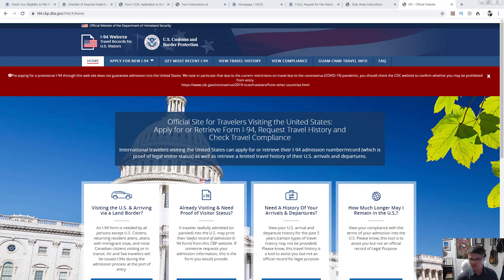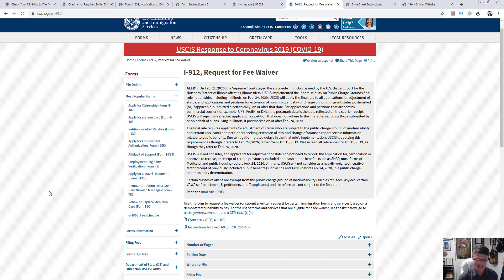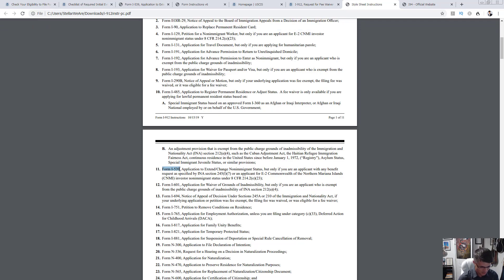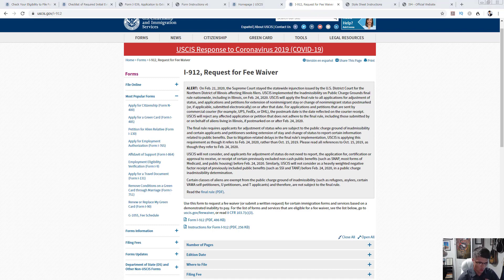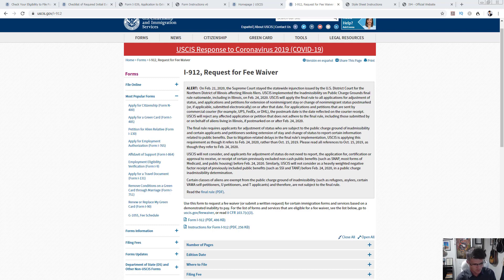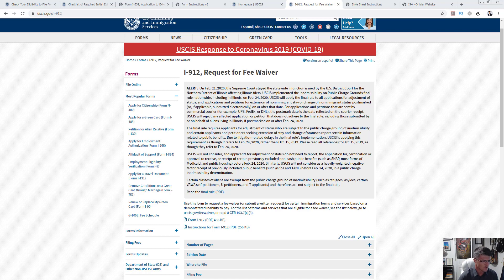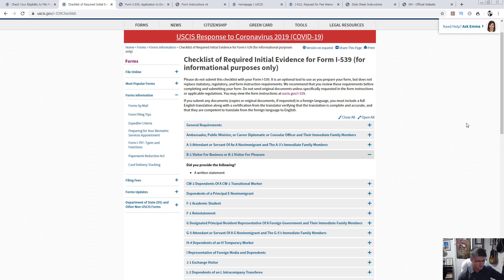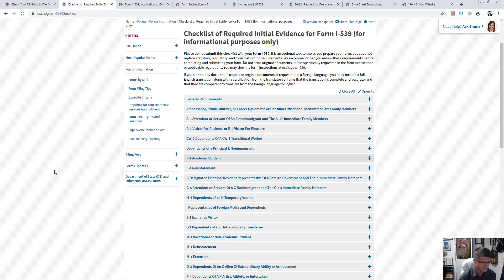I-539 - How to Extend Visa (Visitor Visa Extension) Frequently Asked Questions VOL 2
If you found this video useful, please consider donating to help my channel grow I-539 - How to Extend Visa (Visitor Visa Extension) Frequently Asked Questions VOL 2

Welcome to this Free Immigration Help channel. Today, we will talk about how to extend tourist visa in USA.

I 539 status can be checked on USCIS.gov
Visitor visa extension fee - $370 (as of the upload date)

In this video we will also talk about Frequently Asked Questions, visitor visa extension reasons, b1 b2 visa extension sample letter (written statement), visa extension requirements. B1 b2 visa extension processing time is typically 3-4 weeks, but it might be longer these days due to the current situation.

These steps are also applicable to F1 visa extension and many other categories mentioned in the video.

So, hopefully this was useful. If you have any questions, you can drop them in the comments below!